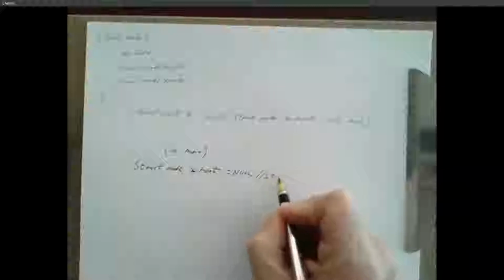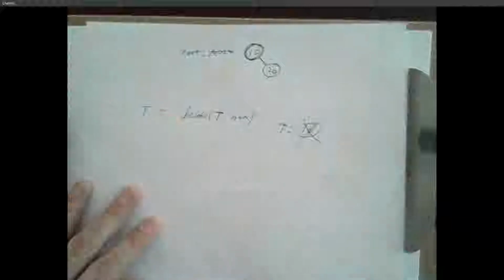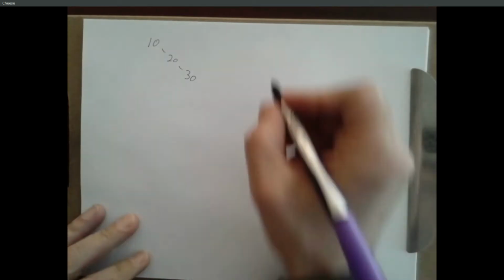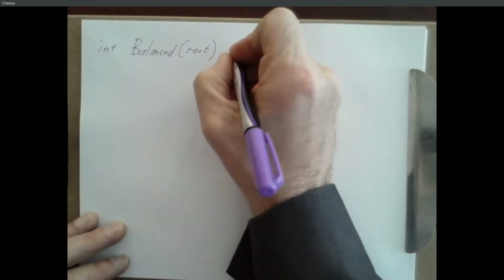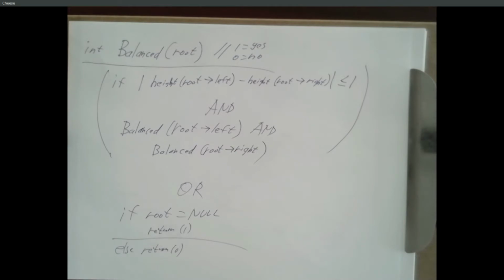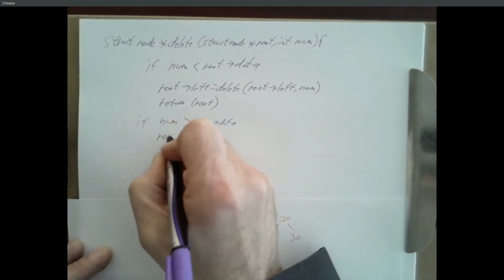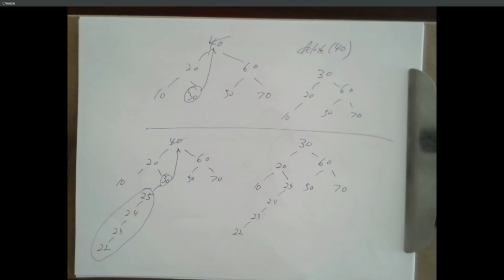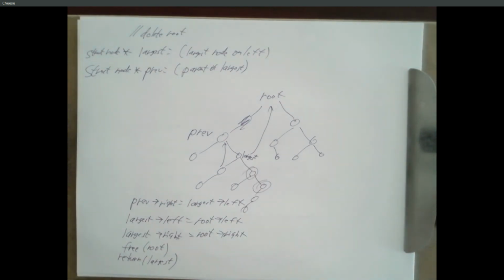CSE 222A 20190207